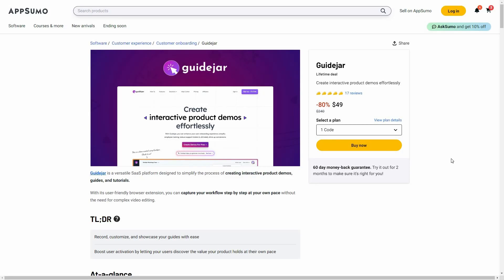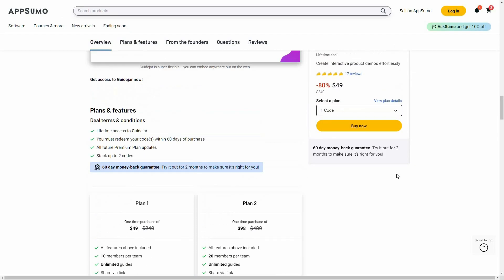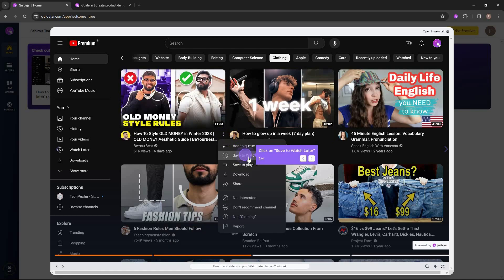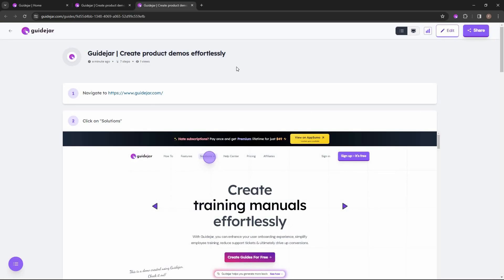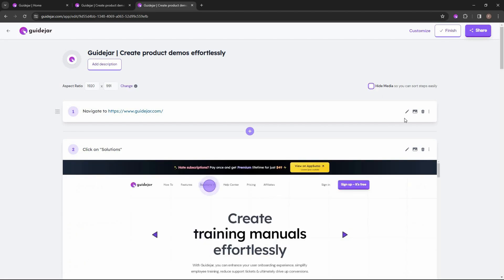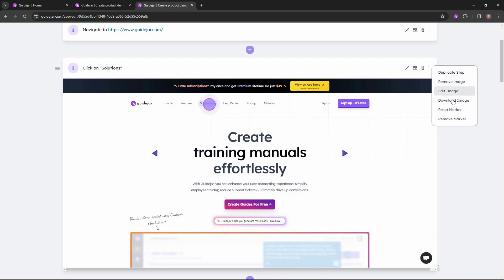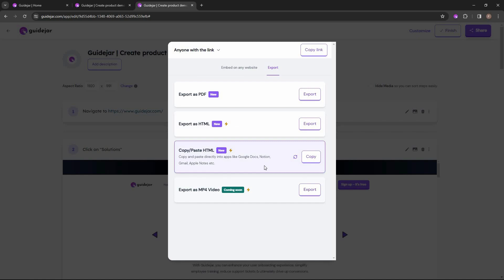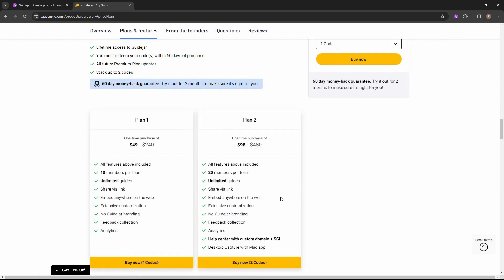Guidejar Review: Creating Interactive Product Demos Made Easy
Guidejar Review & Tutorial
Guidejar simplifies creating interactive product demos, guides, and tutorials. The user-friendly browser extension lets you capture workflows step-by-step without complex video editing. Users can record, customize and showcase interactive guides to boost product activation by letting users self-discover value at their own pace.

🚀 RocketHub Best Lifetime Deals
🦖 SaasZilla Best Lifetime Deals
Use Fiverr To Find Related Freelancers.